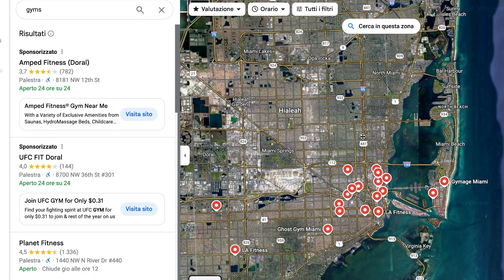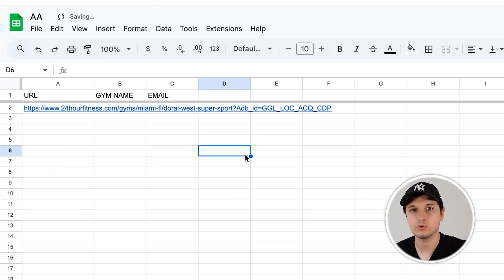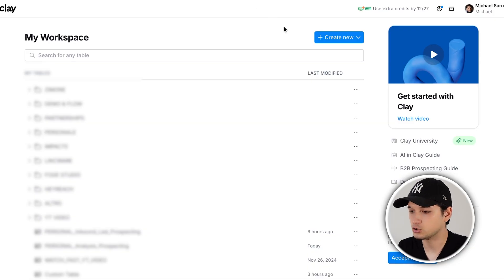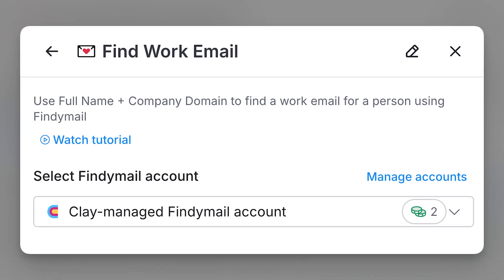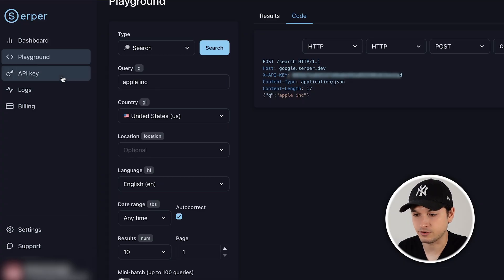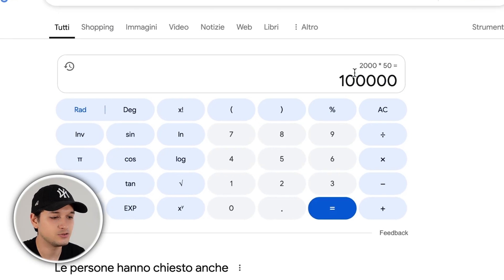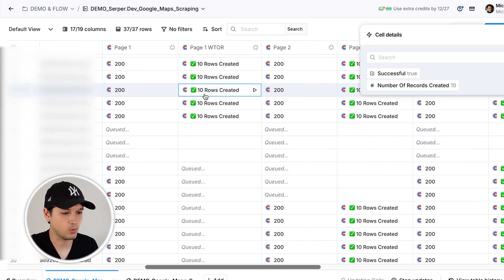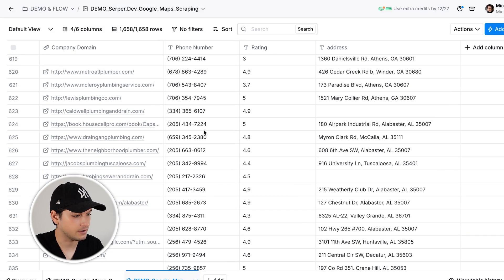How To Scrape Google Maps For Local Business (Lead Generation)